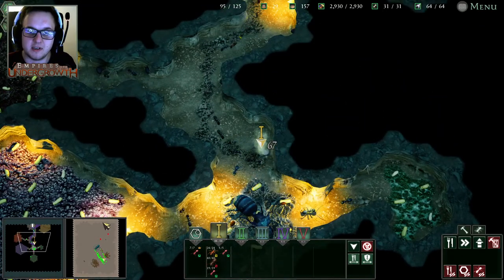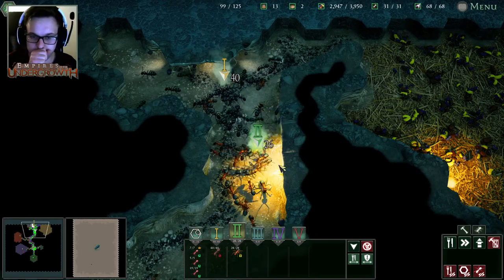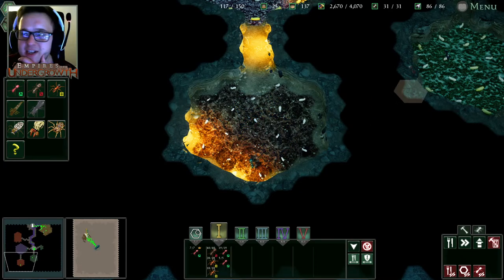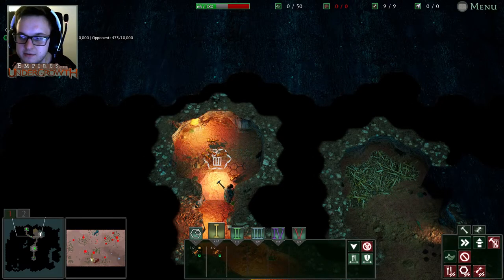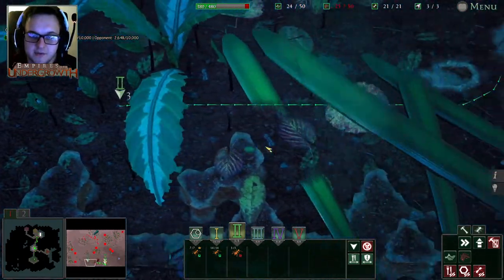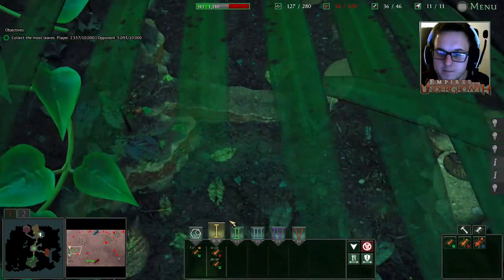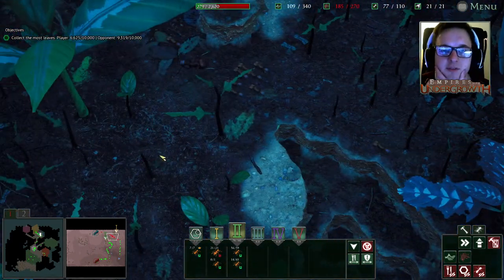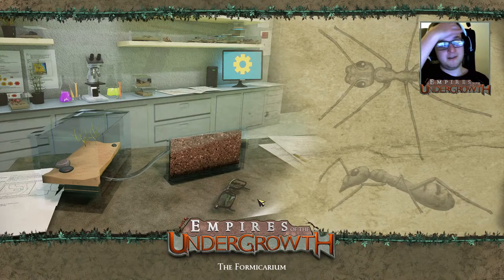The Newbie Plays the Campaign Ep. 5 - Empires of the Undergrowth Stream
Hey everyone!

Dan here, the Slug Disco newbie - I'm the new marketing person for Slug Disco and I'm still very new to the game (read: not very good at it) so thought what better way to improve than have the community give me tips in the comments!

Empires of the Undergrowth is a real-time strategy game set in the world of ants! Now available in Early Access on Steam, Epic Games Store, Itch.io and gog.